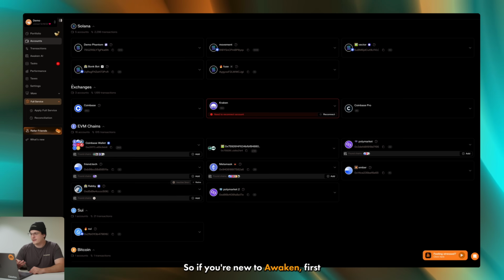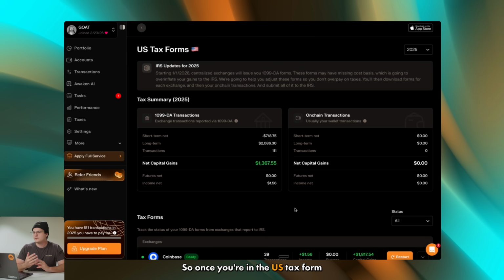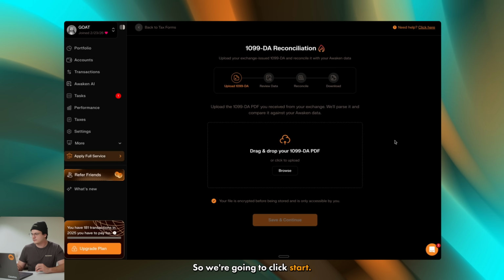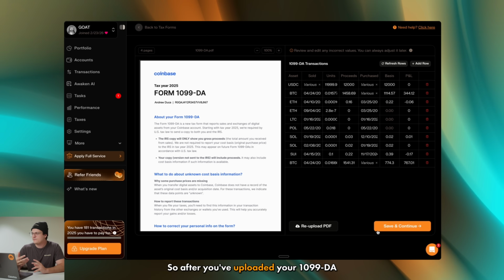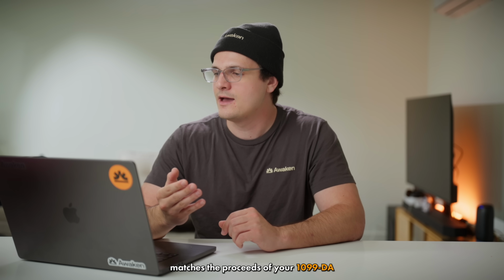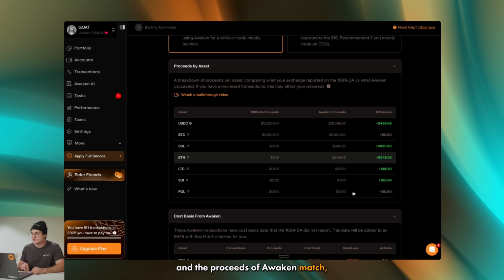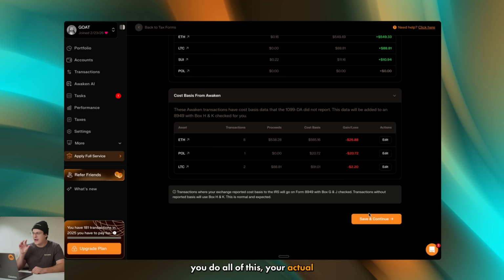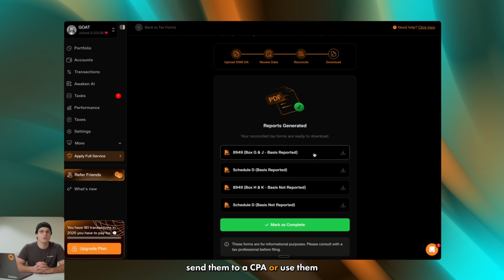What Form 1099-DA Means for Crypto Taxes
The IRS just changed the game for crypto taxes with the new Form 1099-DA. If you’ve traded, sold, or swapped digital assets, this video is a must-watch to avoid penalties and stay compliant.

In this video, we break down:

What is a 1099-DA? Understanding the new "Digital Asset" reporting requirement.

Tax Impact: How this change affects your filing and what the IRS already knows about your wallet.

The "Easy Button": How to use Awaken to automatically track your cost basis and generate these forms in seconds for FREE.

Don’t get caught off guard this tax season. Watch to see how to stay ahead of the curve!

00:00 What is the 1099-DA
00:58 What this means for your taxes
01:16 How to automate your 1099-DA in Awaken